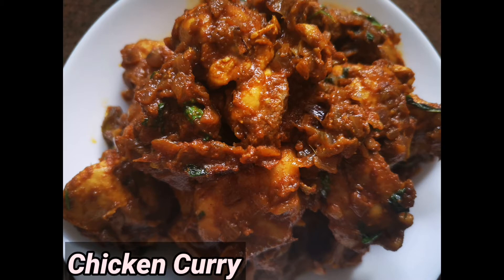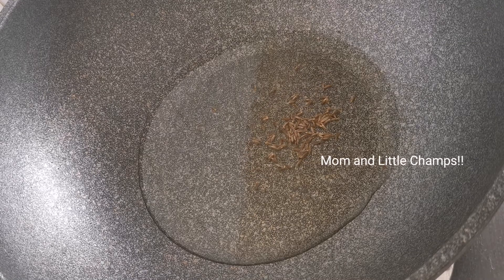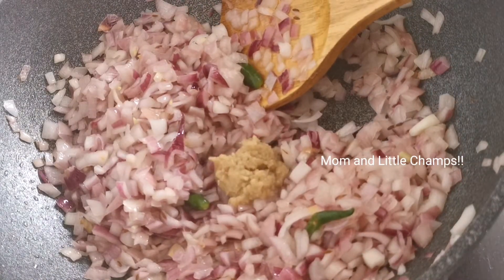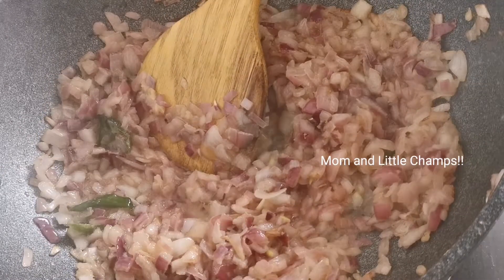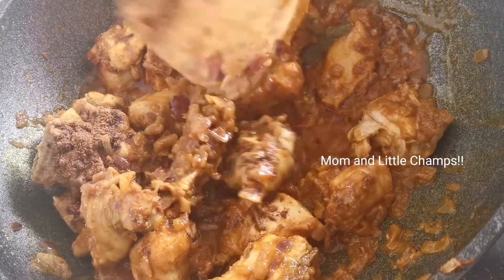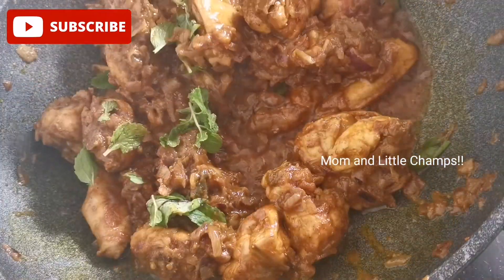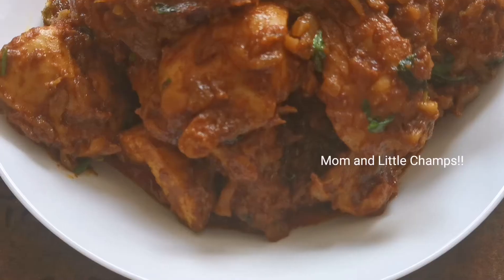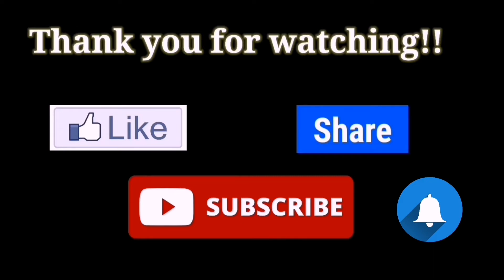చికెన్ కర్రీ ఈసారి ఇలా ట్రై చెయ్యండి. ఎవరైనా గానీ చాల సులభంగా చేయగలుగుతారు! 😋|| Easy Chicken Curry!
Hi Friends!!

Ingredients for Chicken Curry:

1 kg Chicken
4 Medium sized Onions
5 Green Chillies
1/2 sp Jeera
2 sp Ginger and Garlic Paste
Turmeric Powder
Salt
Chilli Powder
1 sp Masala Powder
1 handful Pudina Leaves
1 handful Coriander Leaves
Oil